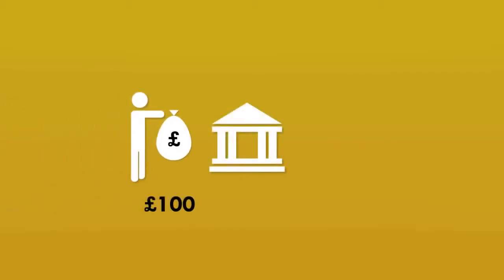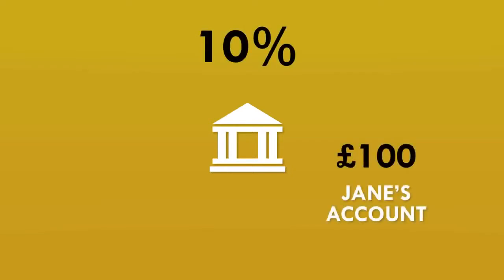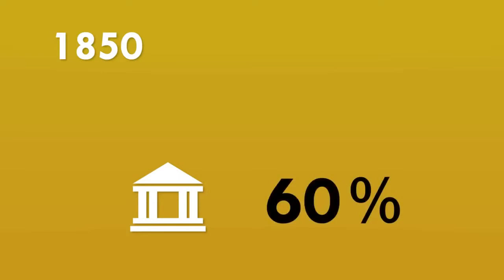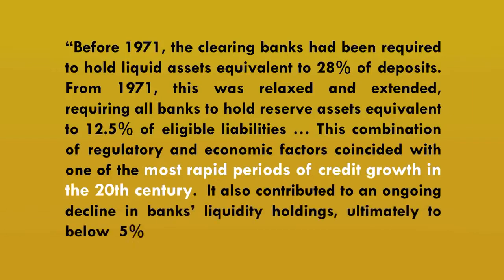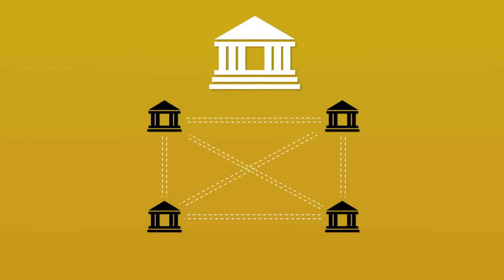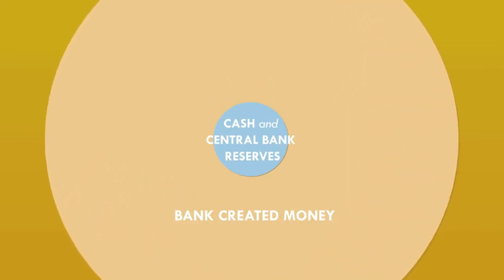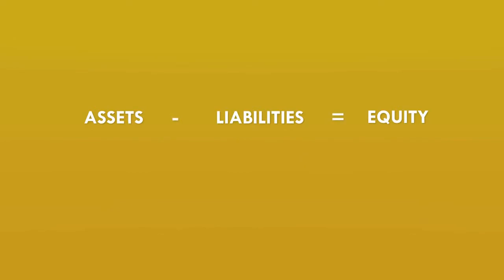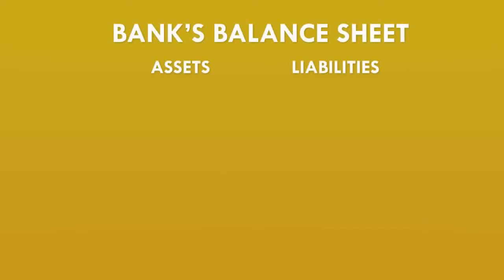Banking Crazy Part 4 - The Inter-Bank Lending Market Scam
This series looks at the way money is created and why the monetary system is a problem that we should all care about.

In Part 4 we look at how much money private banks can create and the problems unlimited money creation can create.

Discover how the erosion of the liquidity reserve ratio and the buying of bonds (as a form of central bank reserve) has led to uncontrollable money creation and chaotic economic realities.

Discover how the inter-bank lending market has created the environment for speculative lending and all the problems that arise as a result.

Follow this series of 6 short videos that will reveal to you just how wrong most of us about banking and why we should all be very concerned about the reality.

If you want to stop this insanity then please go